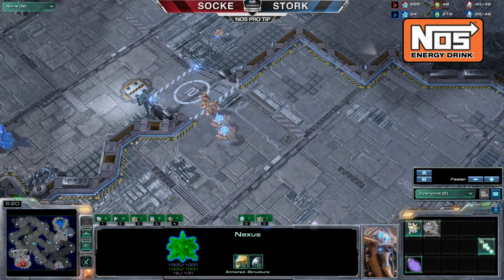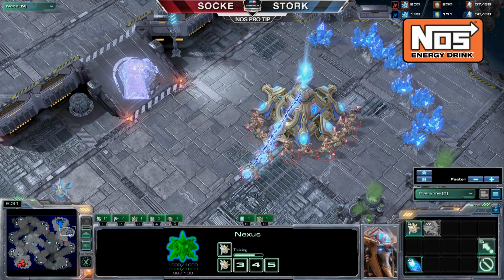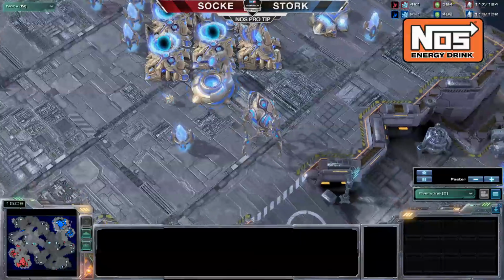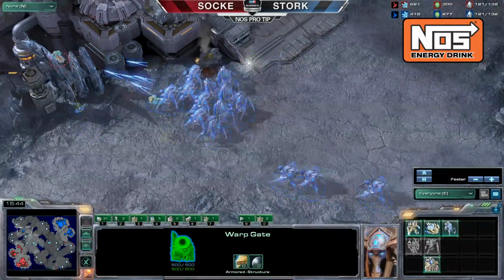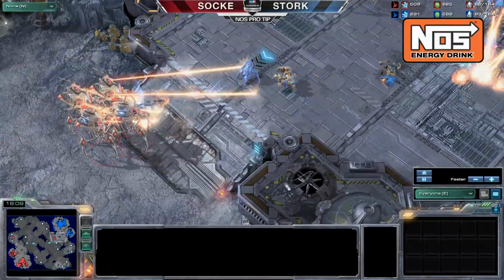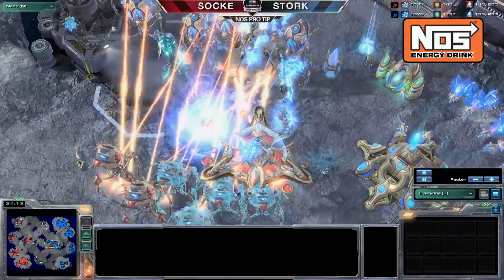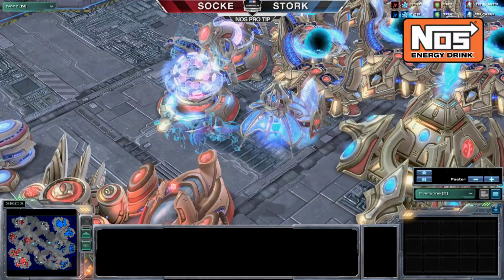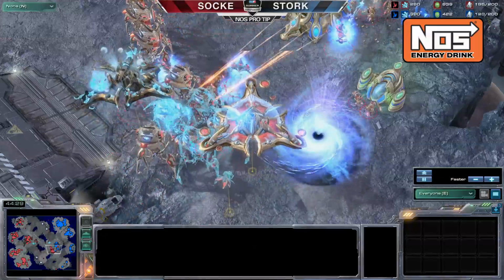NOS Pro Performance Tip #30 - Late Game PvP Strategy (ft/ Axslav)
In this NOS TIP Axslav goes over how to play PvP when the game hits the late game.

TAGS: "StarCraft II: Wings Of Liberty (Video Game)" "Video Game (Industry)" Live Company Battlefield Gameplay "Industry (Quotation Subject)" Starcraft Axslav Space starcraft 2 first taeja protoss zerg nos tips get better fast pro performance improve Terran Powering Reaper fast 2 base